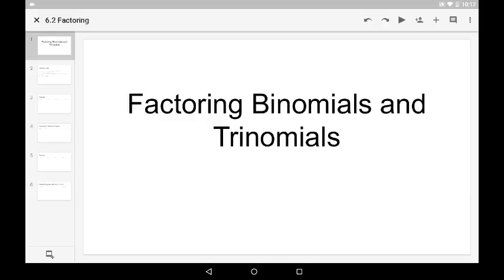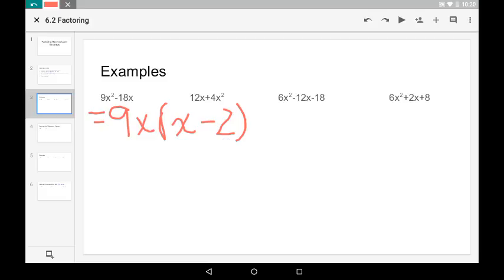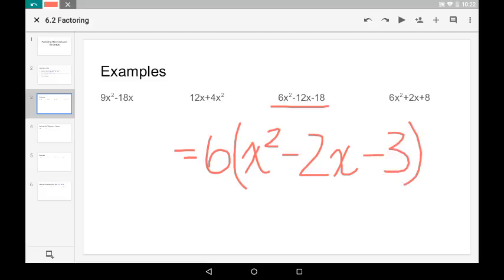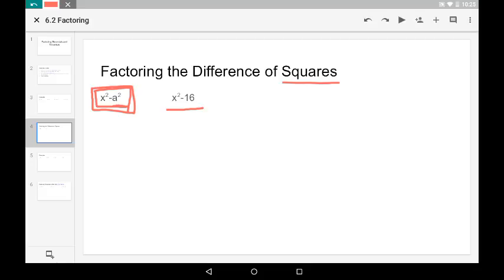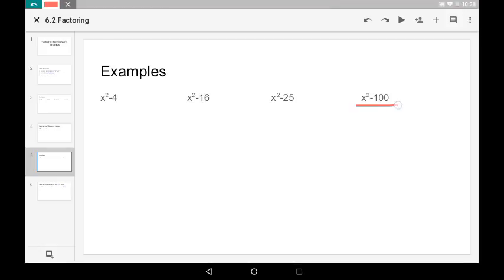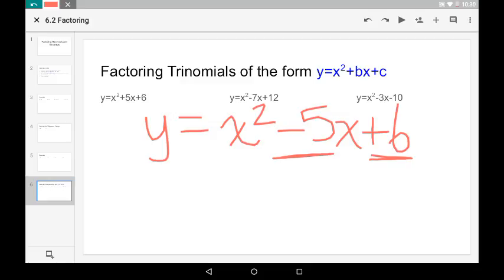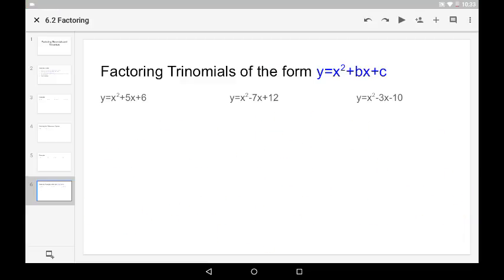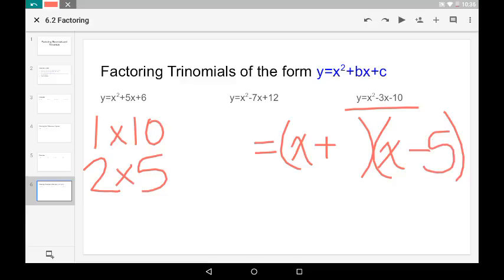Factoring Binomials and Trinomials